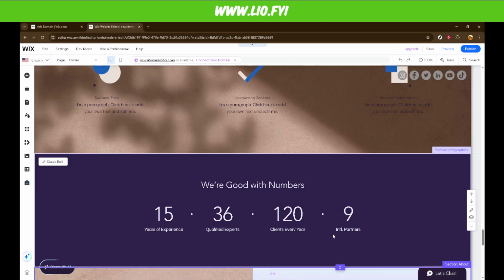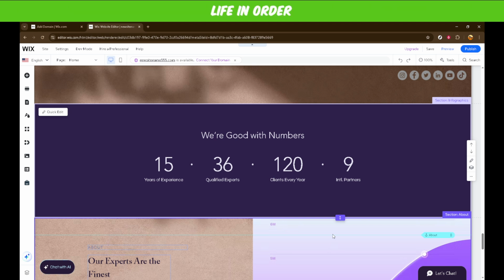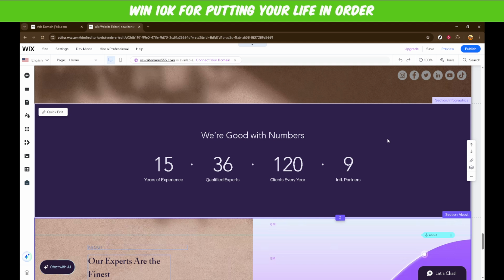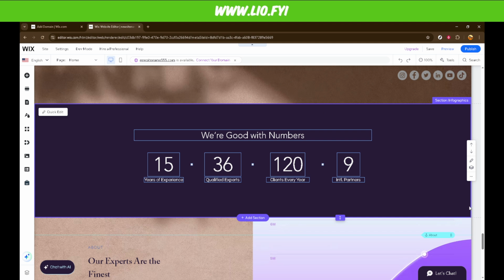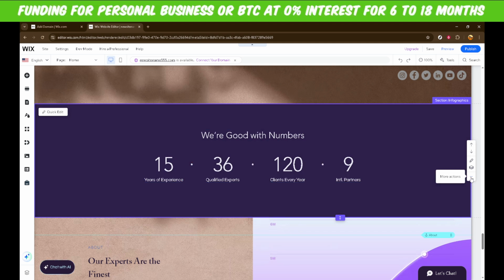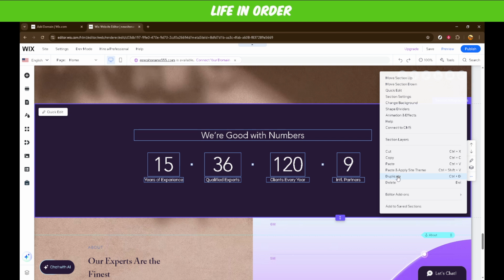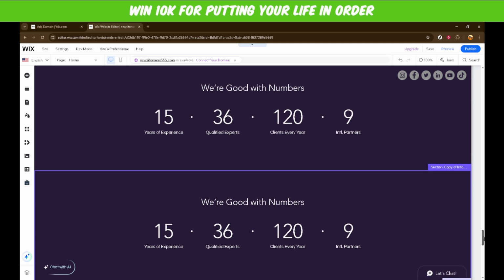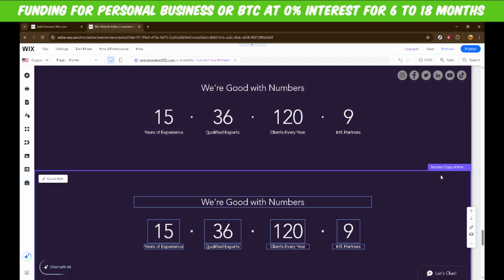How To Duplicate Sections On Your Wix Website { 2025 edition }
How To Duplicate Sections On Your Wix Website